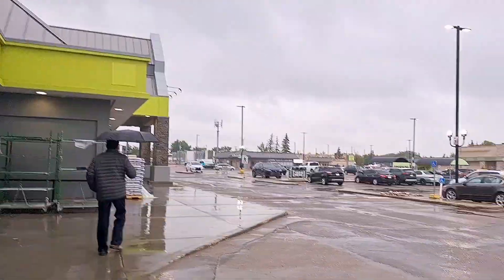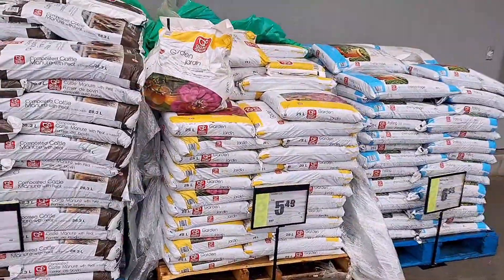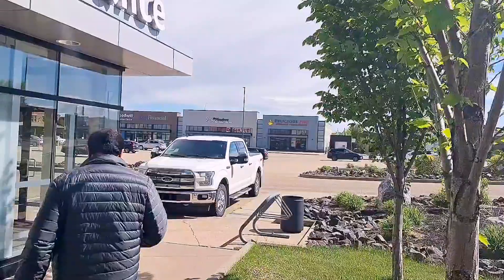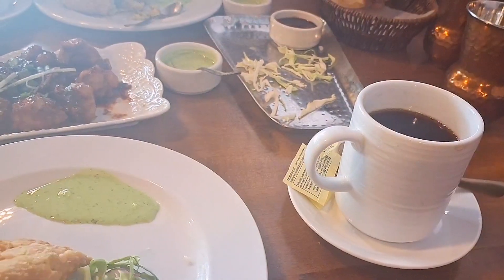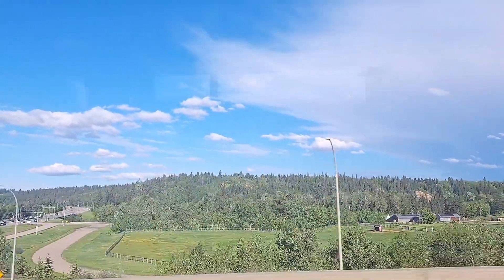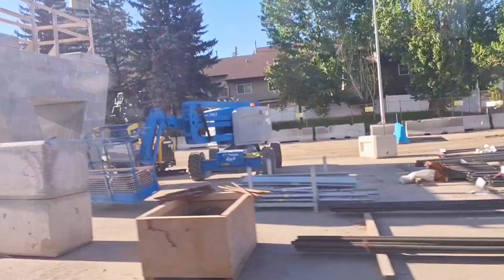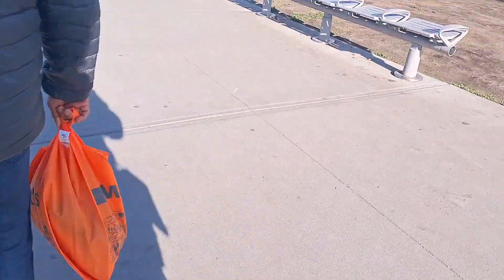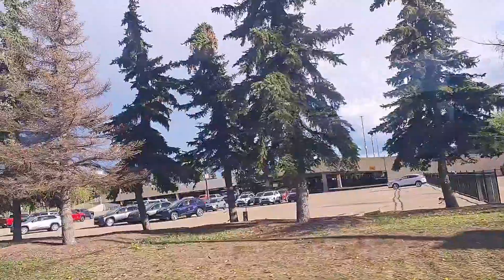വെറുതെയിരുന്നപ്പോൾ ഒന്നു ചുറ്റിക്കറങ്ങാനായി ഇറങ്ങിയതാ 🫣😜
South Edmonton വരെയൊന്നു പോയതാ.

🔔Don't forget to enable notifications for the channel to ensure you never miss my videos.